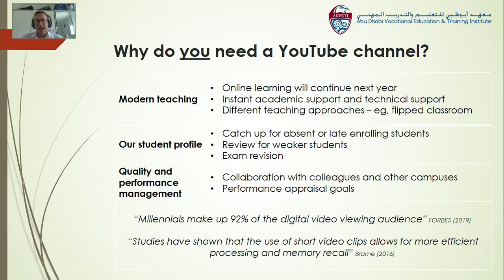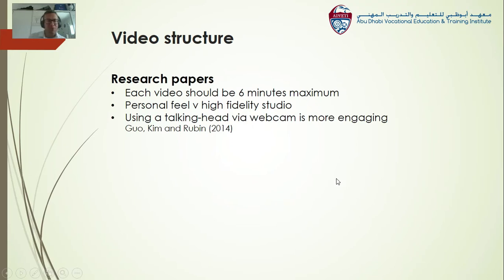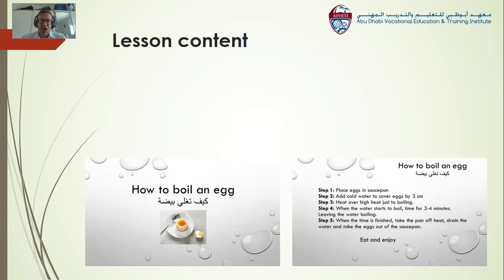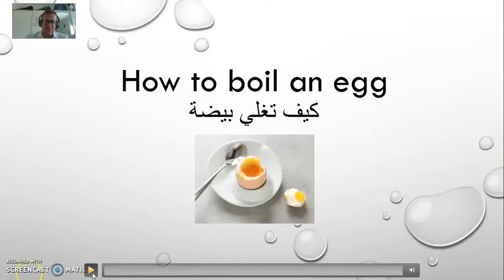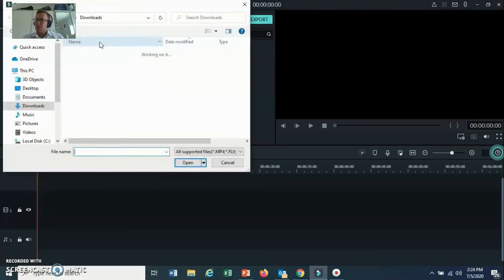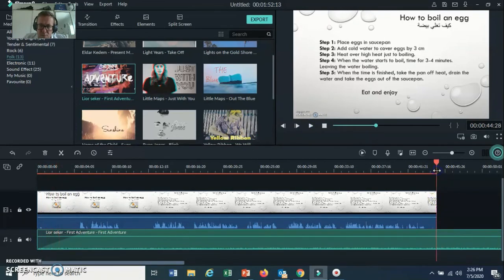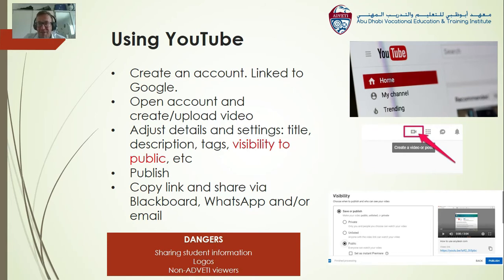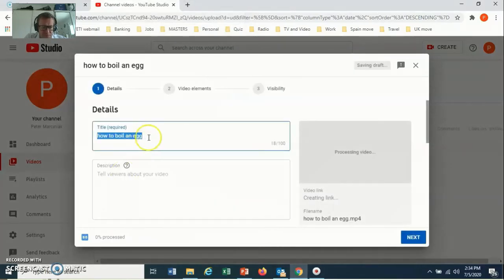PROFESSIONAL DEVELOPMENT - Creating YouTube videos to support student learning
Video screencast of a Professional Development session given to ADVETI teachers in July 2020 on the subject of how to create YouTube videos to support student learning.
Introduction to presnter
My YouTube channcel and recent us
Why do you need a YouTube channel?
Equipment and software
Video structure
Stages of video preparation:
  powerpoint – recording – editing
Using YouTube: uploading and site design
Recap